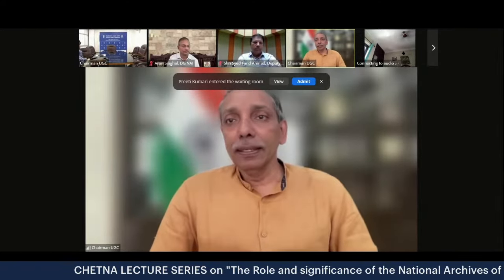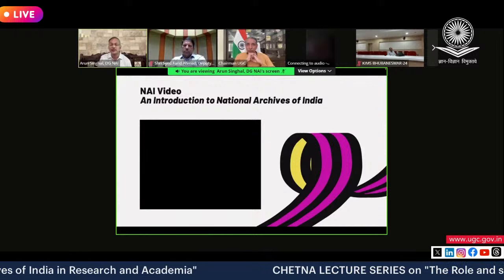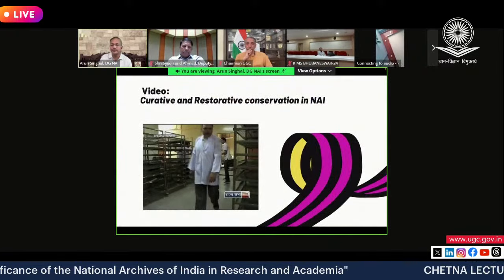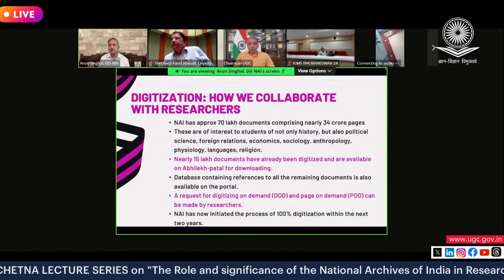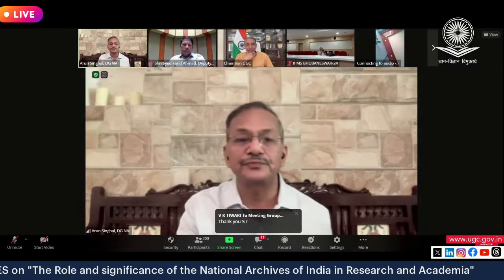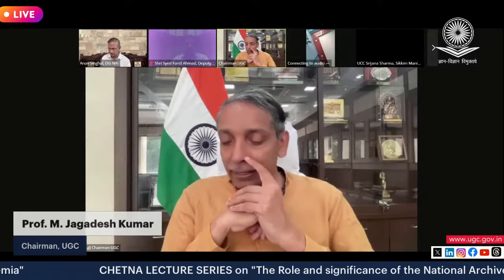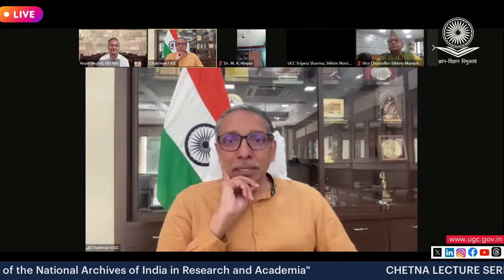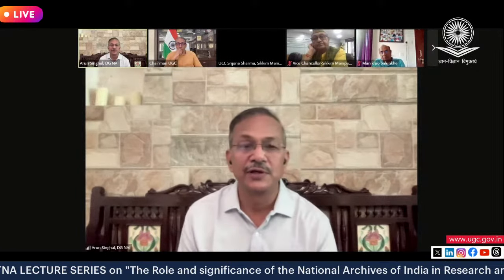UGC CHETNA LECTURE SERIES on "The Role and significance of the National Archives of India in Rese…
UGC CHETNA LECTURE SERIES on "The Role and significance of the National Archives of India in Research and Academia".

Speakers:
Shri Arun Singhal, IAS, Secretary and Director General
National Archives of India (NAI) along with Shri. Syed Farid Ahmad, Deputy Director, NAI